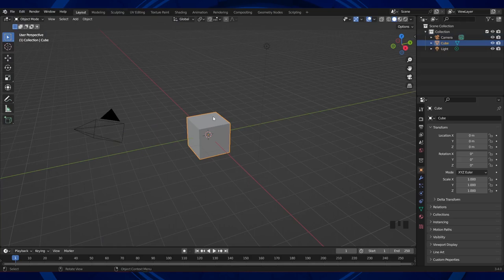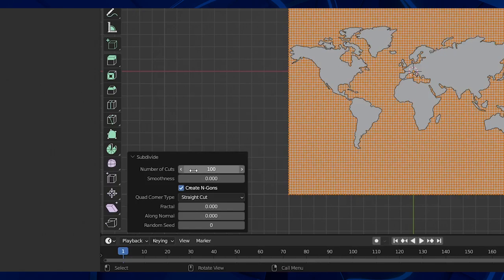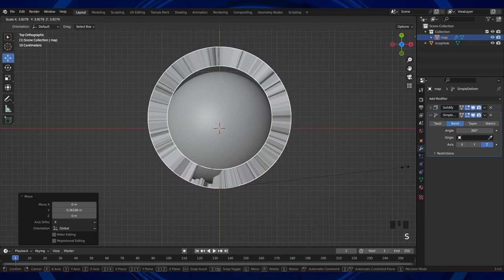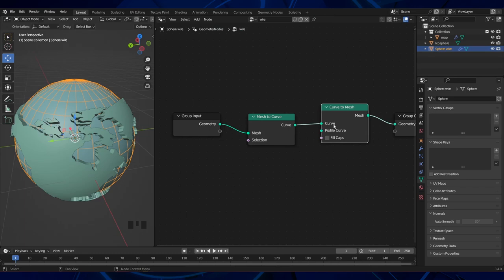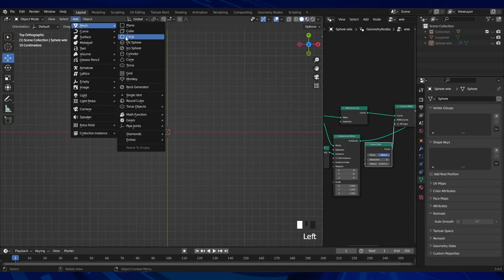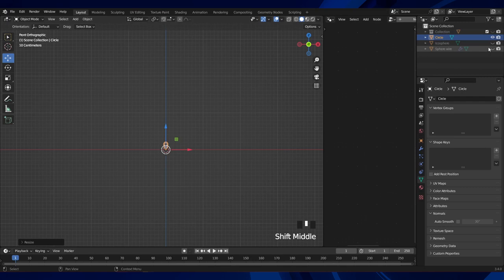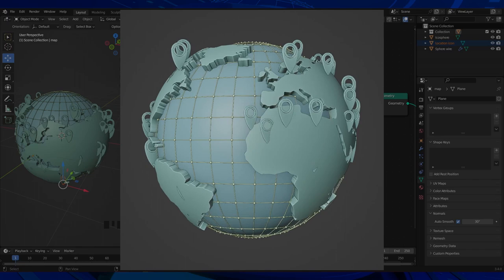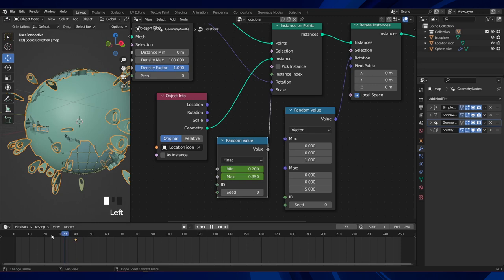Mastering Blender: Create a Detailed Globe in Just a Few Steps!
In this Blender tutorial, I will show you step-by-step how to create a detailed 3D globe that you can use for your motion graphics projects. The globe is made by wrapping a high-quality SVG world map around a sphere, which is a challenging task in Blender. But with this proven technique, you can easily create a stunning globe in just a few minutes.

Welcome to my latest tutorial, where I'll walk you through the exciting process of creating a stunning 3D globe in Blender, step by step! Whether you're a beginner or a seasoned Blender enthusiast, this tutorial is designed to help you master Blender's capabilities.

In this comprehensive guide, we'll cover everything from importing SVG files into Blender, 3D modeling techniques, and even adding captivating motion graphics to bring our world map to life. It's an excellent opportunity to enhance your 3D design skills and delve into the world of CG animation and digital art.

I'll be sharing Blender tips and tricks along the way to make your journey smoother. By the end of this tutorial, you'll have created a detailed 3D globe and gained valuable insights into Blender's capabilities.

Join me on this creative adventure as we explore the power of Blender 3.0 and learn how to craft an eye-catching 3D globe animation. Let's get started on this exciting journey together!